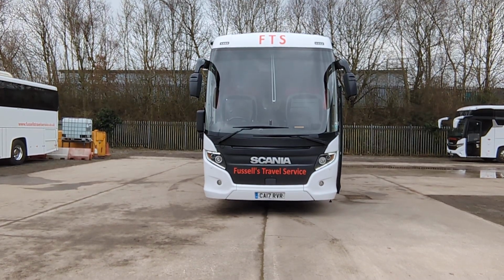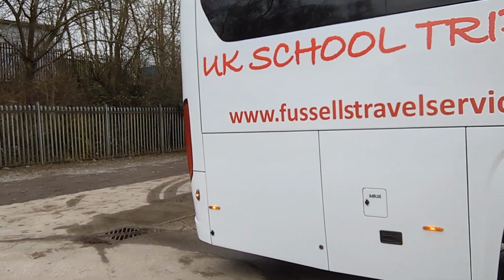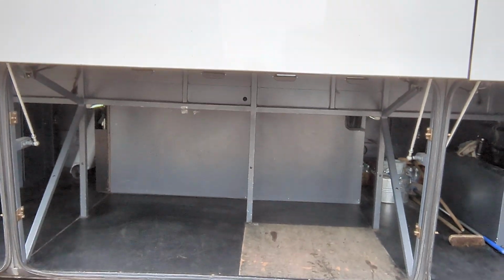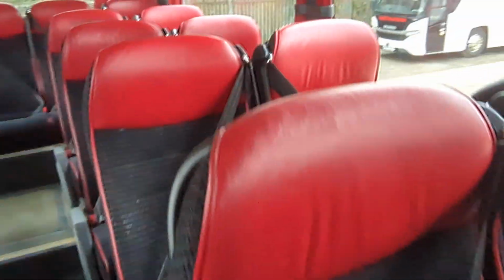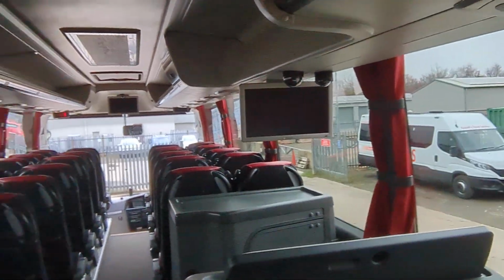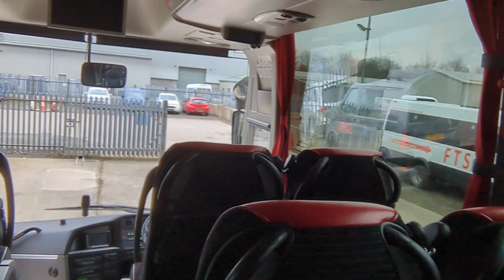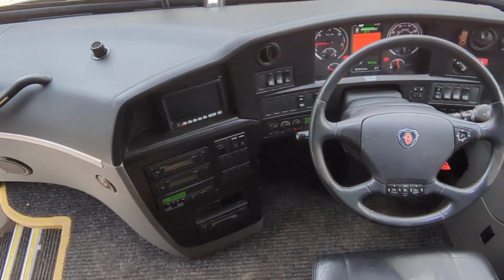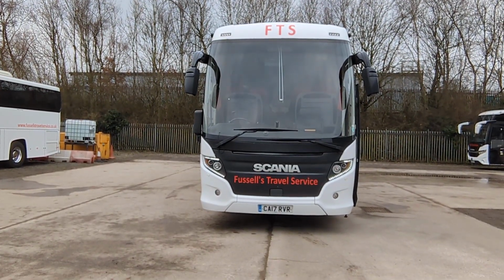CA17 RVR - 2017 (17) Scania K360IB Higer Touring